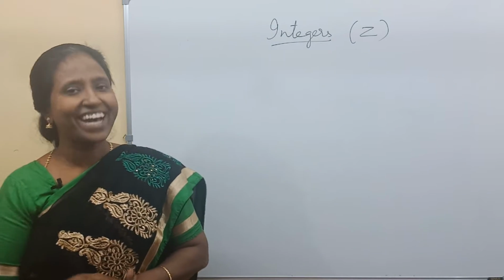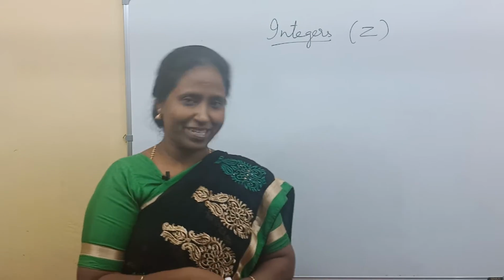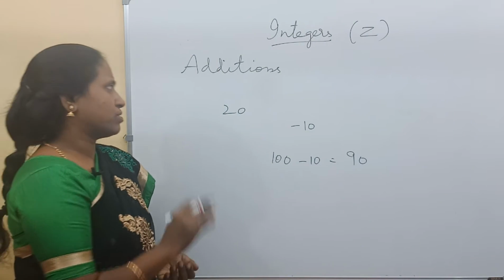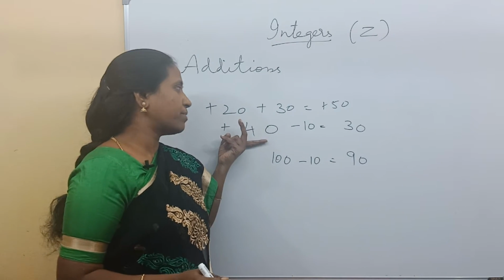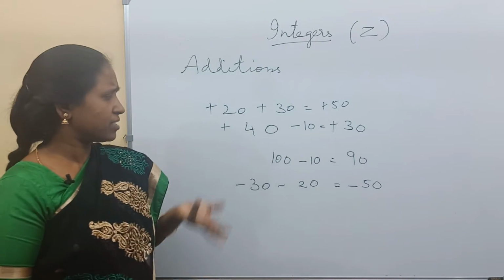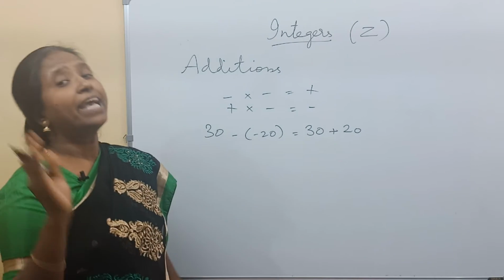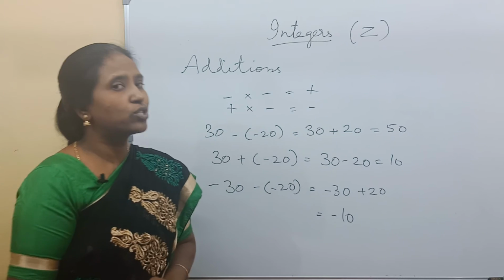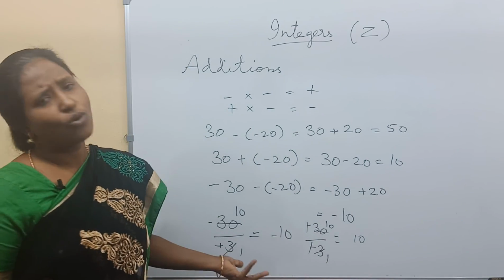MATHEMATICS VIDEO ON - INTEGERS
FOR MORE ENGLISH VIDEOS